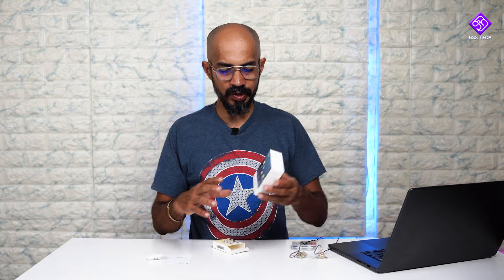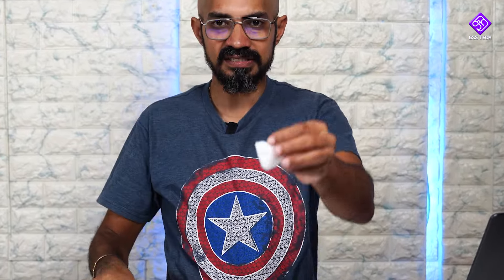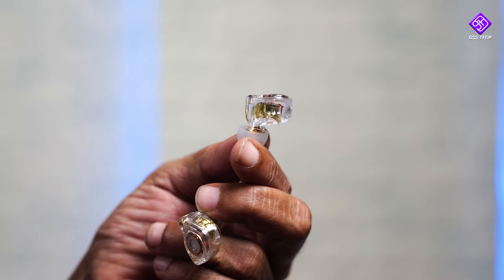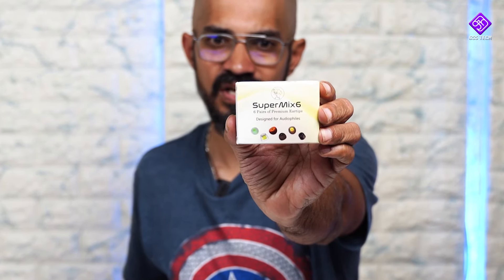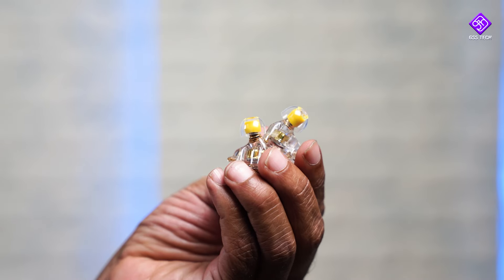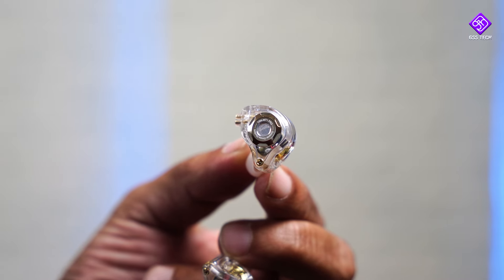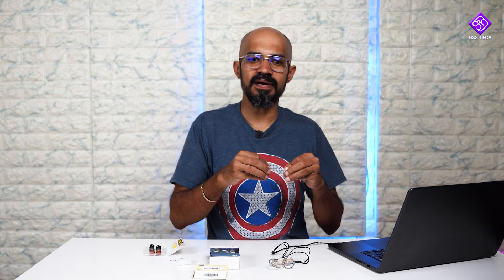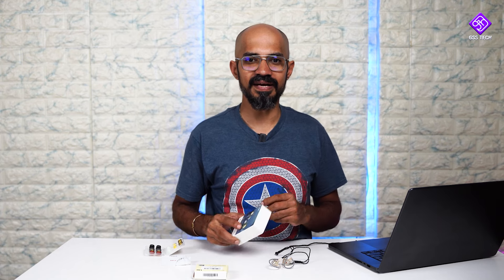TRN MT1 Pro 🎧 IEM for ₹ 1000? ⚡⚡⚡ நல்லா இருக்குமா?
GSS Score Card
Design  4/5
Build Quality 4/5
Bass 3.5/5
Voice Clarity 4/5
Fine Instruments 4.5/5
Telephone Calls - 3/5
Gaming 4/5
Battery -